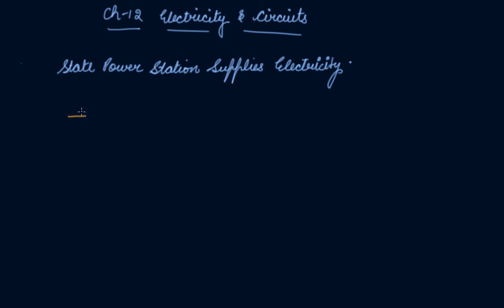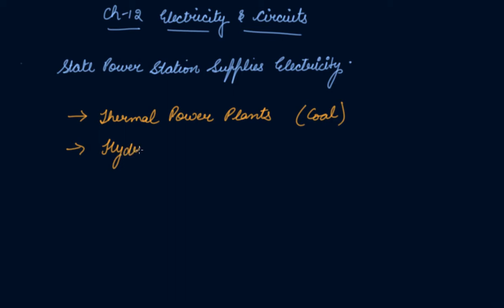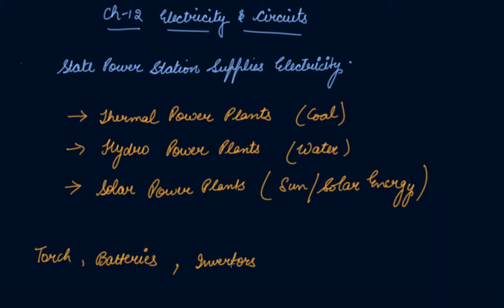Concept of Electricity | Class 6 Physics Electricity and Circuits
Concept of Electricity | Class 6 Physics Electricity and Circuits by Parul Madan